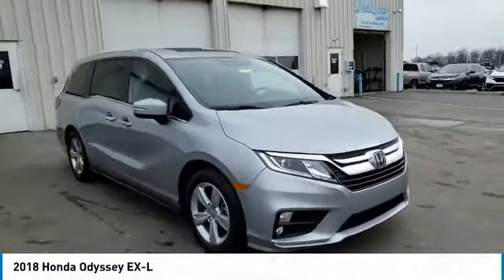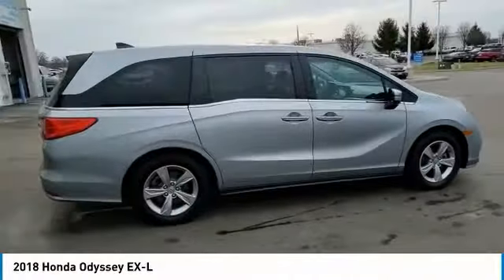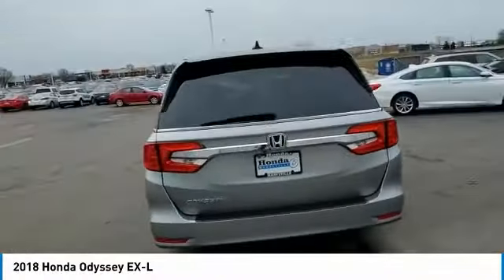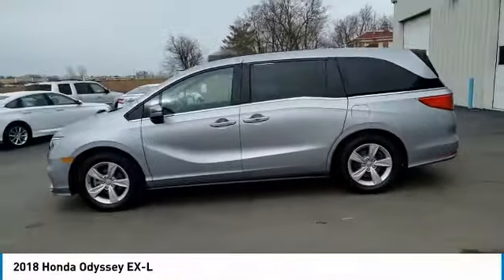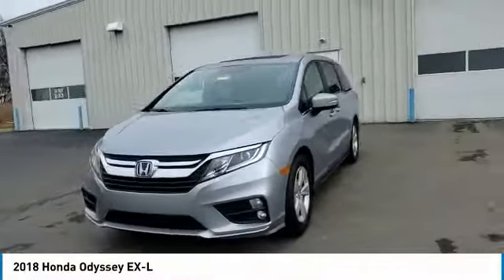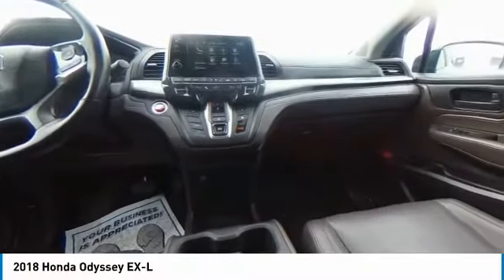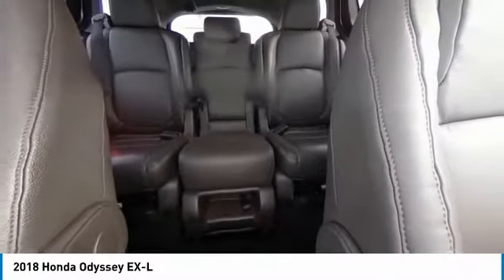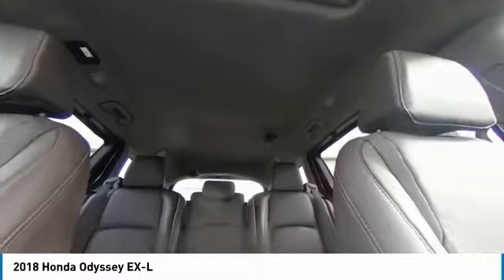2018 Honda Odyssey Marysville, Dublin, Delaware, Worthington, Marion, OH JB012022A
Lunar Silver Metallic Used 2018 Honda Odyssey available in Marysville, Ohio at
2018 HONDA ODYSSEY Marysville, OH
Stock# JB012022A

Honda Marysville
640 colemans Crossing Blvd

2018 Honda Odyssey EX-L HONDA CERTIFIED! CARFAX VERIFIED 1 OWNER! *DESIRABLE FEATURES:* REMOTE START, 1-OWNER, APPLE CARPLAY, BACKUP CAMERA, REAR HEAT / AC, LEATHER, MOONROOF, ANDROID AUTO, HEATED SEATING, ALLOY WHEELS, POWER LIFT GATE, 3RD ROW SEAT, HOMELINK, LANE DEPARTURE WARNING, MULTI-ZONE AC, KEYLESS ENTRY, FOG LIGHTS, POWER SLIDING DOORS.

*SERVICE & MAINTENANCE COMPLETED:* Stock# JB012022A FEATURES NO LESS THAN $1,866 IN PREVENTATIVE MAINTENANCE & SAFETY EQUIPMENT UPGRADES. Specifically the reconditioning process on this Honda Certified, Honda Marysville 2018 Honda Odyssey Included: Performed Major vehicle service (replaced all fluids and filters), Performed a Complete Inside & Out Vehicle Detail, Performed a Complete Inside & Out Vehicle Detail, Performed Paintless Dent Repair, Performed Honda Certified Used Car inspection, Performed Honda Certified Used Car inspection, Performed chip repair touch up, Performed chip repair touch up, Performed oil and filter change, and Performed oil and filter change!

With only 46,470 miles this 2018 Honda Odyssey is your best buy in Columbus, OH.

*HONDA CERTIFIED:* With this 2018 Honda Honda Certified Odyssey EX-L, you have far more than just a used vehicle. You have confidence, pride and a vehicle that you can trust. Your Honda Certified Honda can be counted on to go the distance with higher resale value.This CPO vehicle has passed a stringent certification process in order to qualify as a Honda Certified. Your 2018 Honda Odyssey was subjected to a comprehensive 182 Point Quality Assurance Inspection using Authentic Honda Parts. For even more peace of mind consider: Your 2018 Honda Odyssey EX-L includes a factory-backed 7-Year/100,000-Mile Powertrain Limited Warranty, 12-month/12,000-mile Comprehensive Warranty, 1 year of 24/ 7 Roadside Assistance, Reconditioned to Honda's exacting standards by Honda factory-trained technicians, CARFAX Vehicle History Report .

*TECHNOLOGY FEATURES:* This 2018 Honda Certified Honda Odyssey in Columbus,OH Includes: Satellite Radio, Steering Wheel Audio Controls, Aftermarket Anti Theft System, Memory Seats, Anti Theft System, Outside Temperature Gauge, Garage Door Opener

*STOCK# JB012022A* Honda Marysville has this 2018 Honda Odyssey EX-L ready for a quick sale today. Don't forget Honda Marysville Columbus will buy or trade for your car, truck, SUV, van, motorcycle and/or ATV!

*MECHANICAL FEATURES:* Scores 28.0 Highway MPG and 19.0 City MPG! This Honda Odyssey comes Factory equipped with an impressive 3.50 engine, an automatic transmission. Other Installed Mechanical Features Include Heated Mirrors, Power Windows, Traction Control, Power Mirrors, Power Passenger Seat, Telescoping Wheel, Cruise Control, Disc Brakes, Tire Pressure Monitoring System, Rear Window Wiper, Intermittent Wipers, Trip Computer, Tachometer, Power Steering, Variable Speed Intermittent Wipers

*SAFETY OPTIONS:* Whether making a cross-town Columbus commute from Worthington to Grove City or car pooling precious cargo to after school sports practice, you'll enjoy peace of mind with the following safety equipment options: Back-Up Camera, Electronic Stability Control, Integrated Turn Signal Mirrors, Brake Assist, Anti-Lock Brakes, Occupant sensing airbag, Head Restraints, Delay-off headlights, Overhead airbag, Dual Air Bags, Knee AirBag, Speed Sensitive Steering, Auto Dimming R/V Mirror, Passenger Air Bag Sens